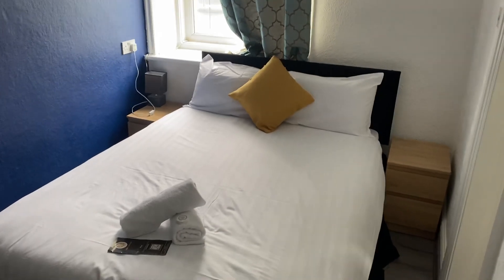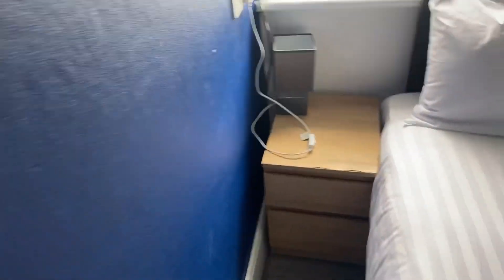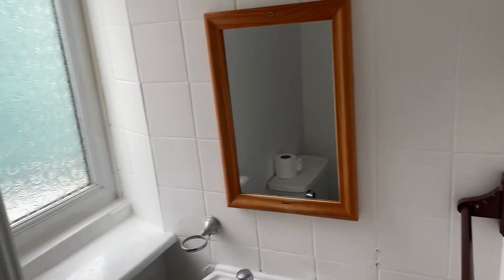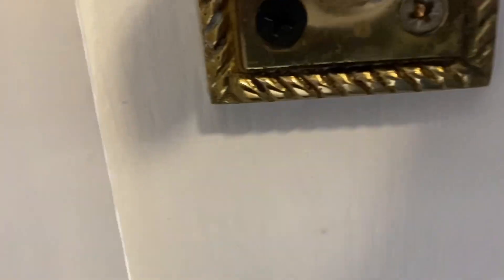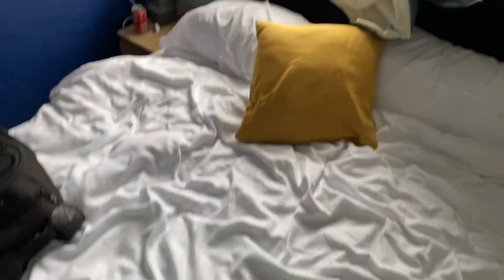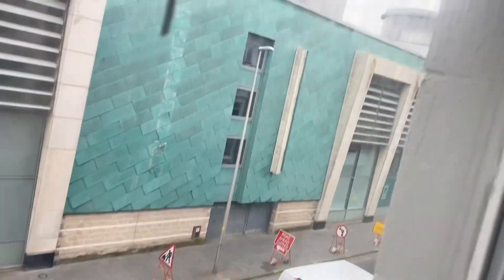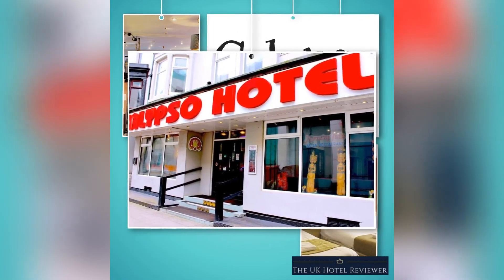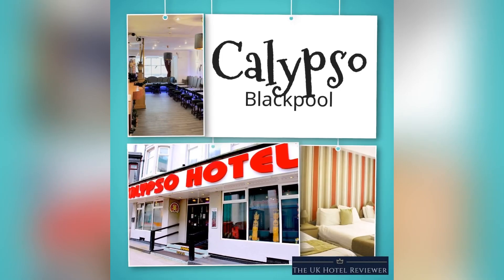Hotel review of the Calypso Hotel Blackpool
Video review of the Calypso Hotel in Blackpool